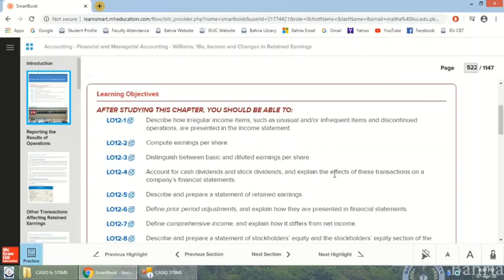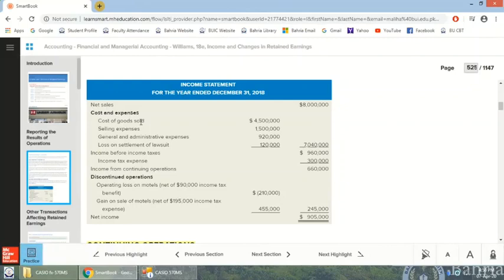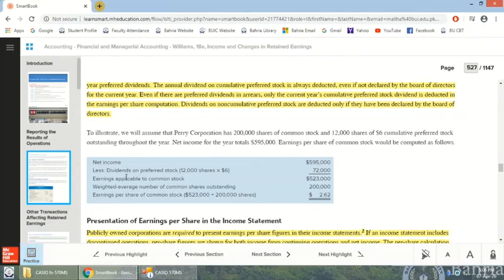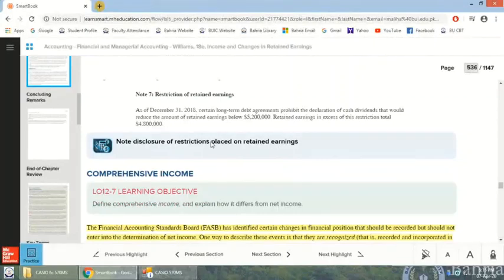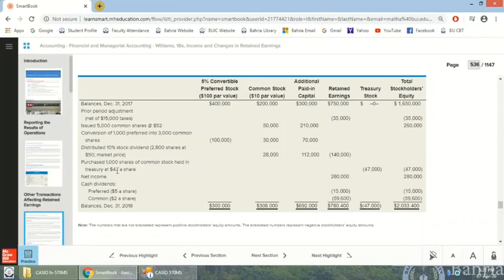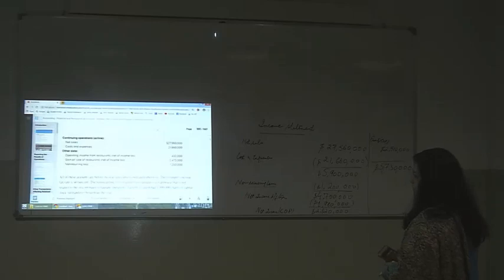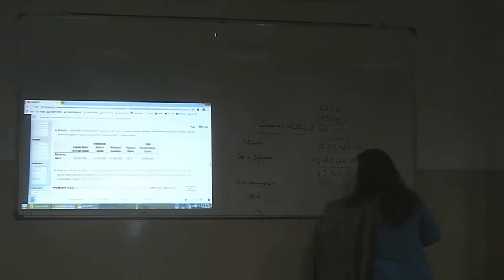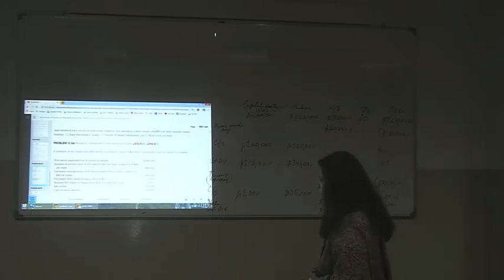Income and Retained Earnings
Source: Financial and Managerial Accounting 18th edition
Authors: Williams, Haka, Bettner & Carcello
Chapter 12